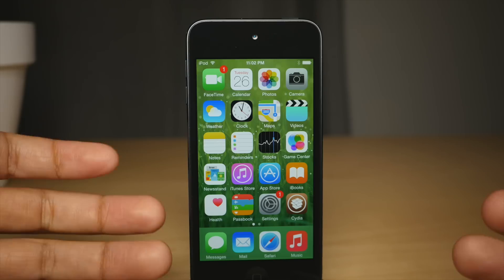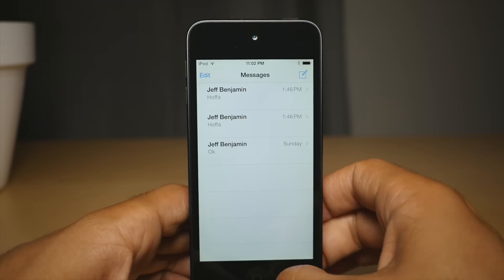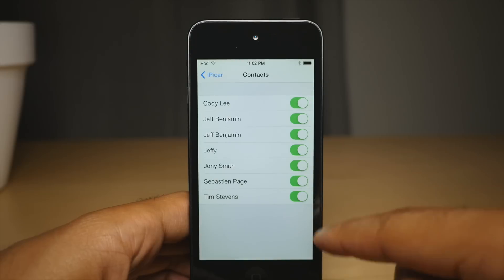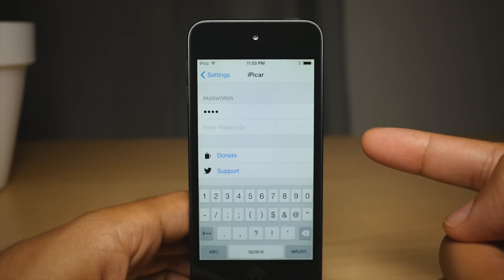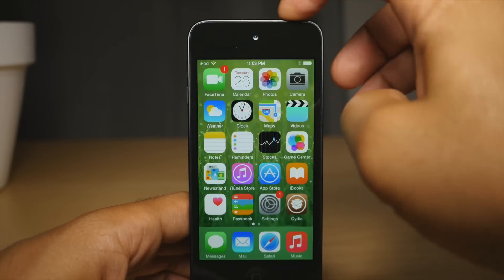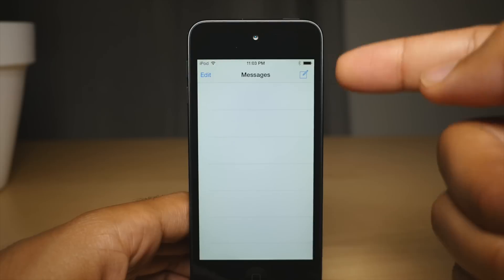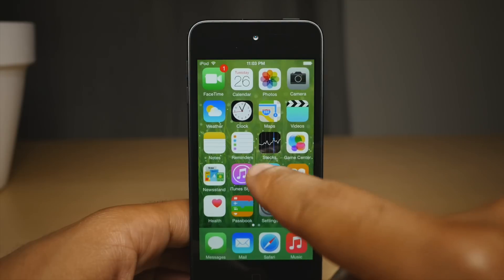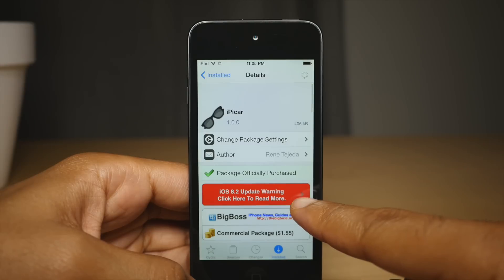Cydia Tweak: iPicar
Hide Messages app conversations by contact. Works on iOS 8.2 beta, 8.1.2, 8.1.1, 8.1, PP & Taig Jailbreak.

About iDB